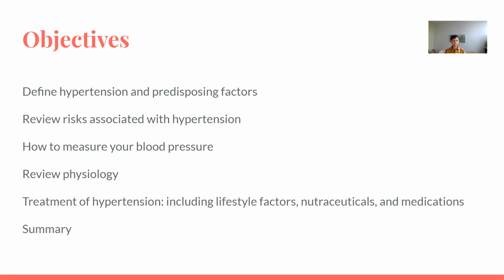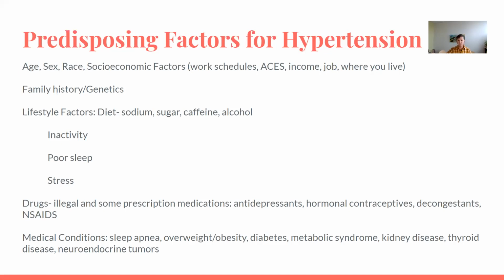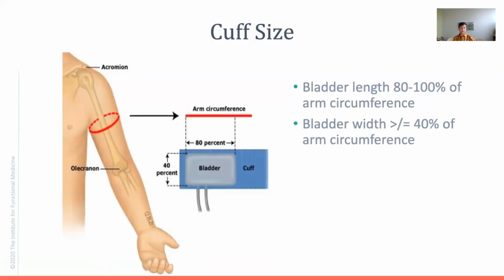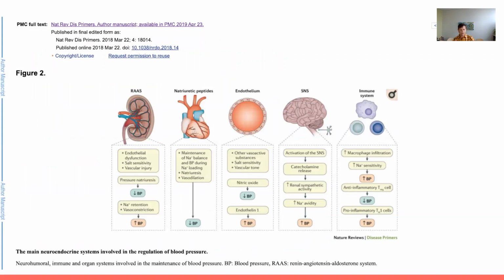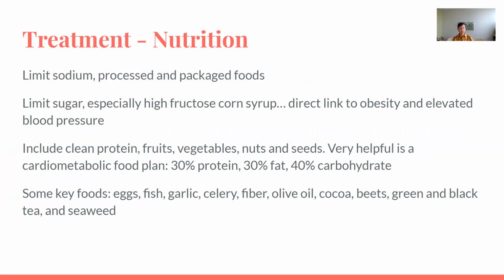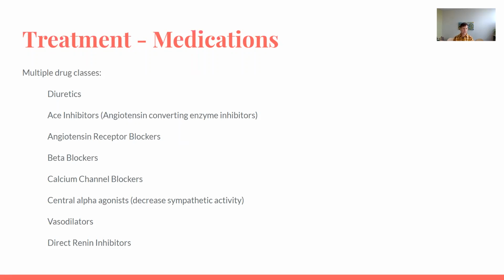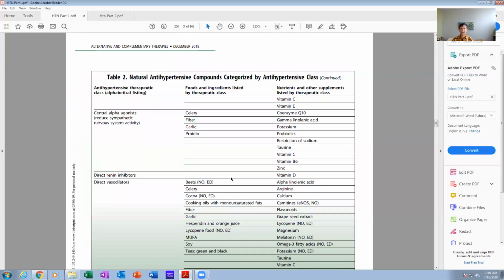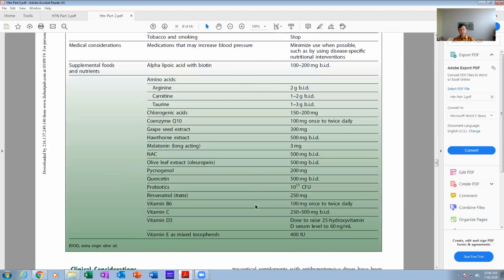Hypertension talk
Infomative talk about Hypertension
Learn helpful lifestyle, diet, and nutraceutical recommendations
33 minutes in length